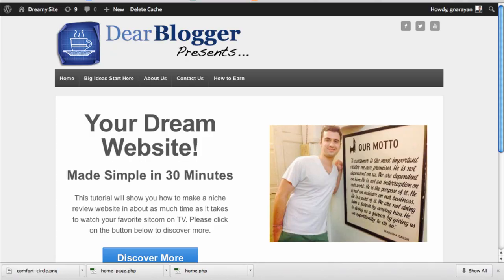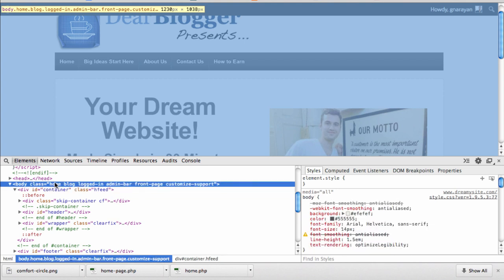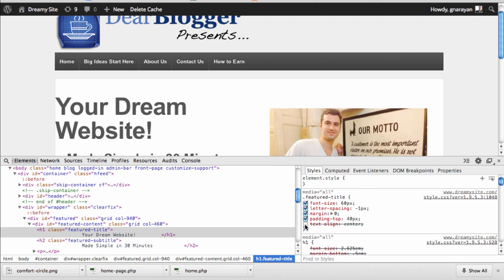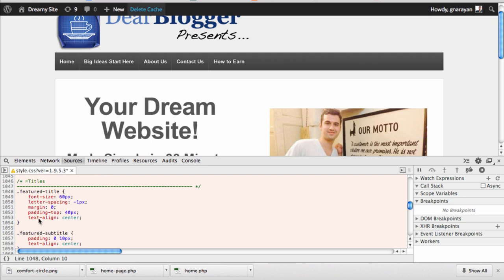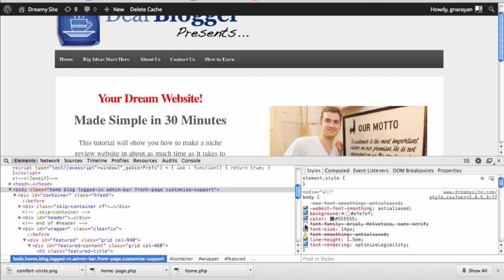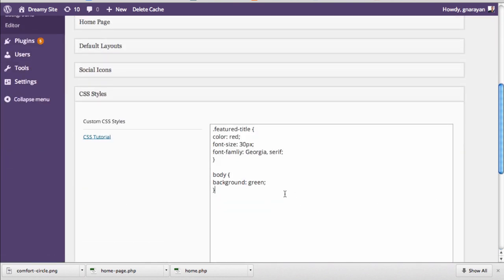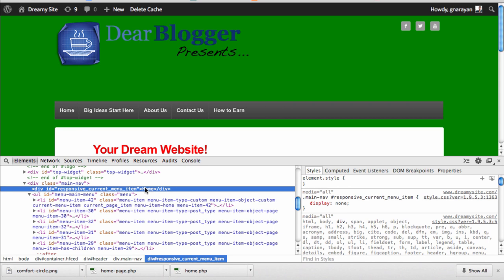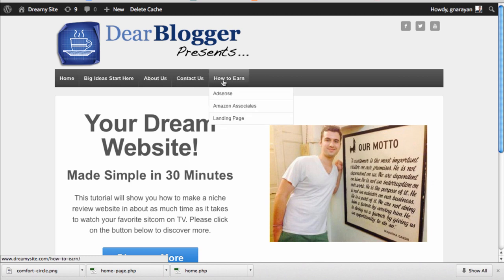Modify Theme CSS with Inspect Element - WordPress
How to edit the CSS on your WordPress theme using Inspect Element in Google Chrome. Learn how to change colors, fonts, widths and more.

If you have any questions, just post a comment.

Created By: Dear Blogger